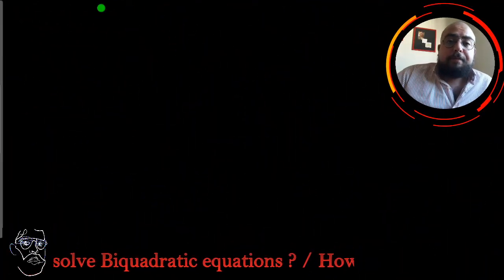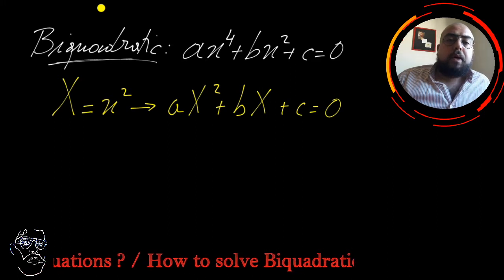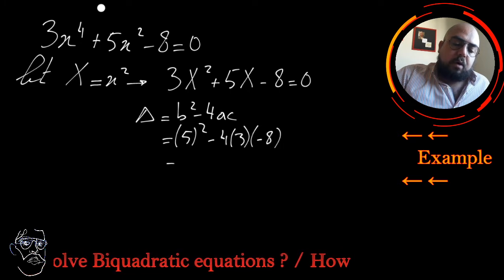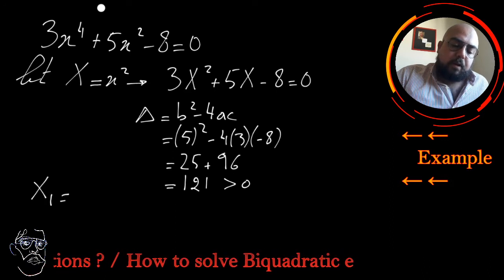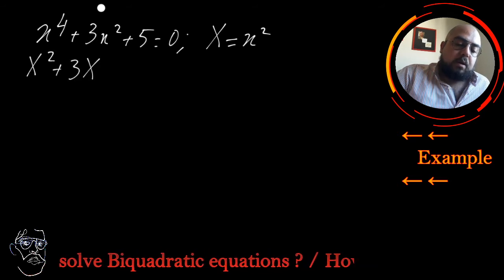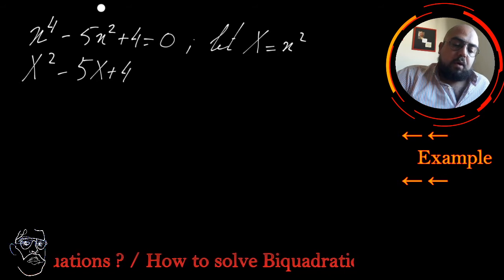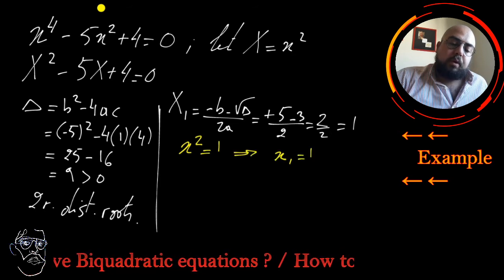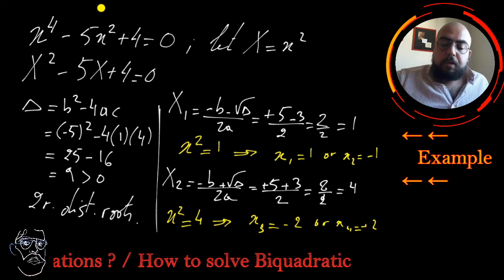How to solve Biquadratic equations ? | Algebra | Pros-tutor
This video will help you learn to solve biquadratic equations.